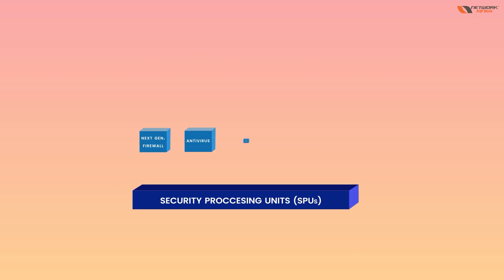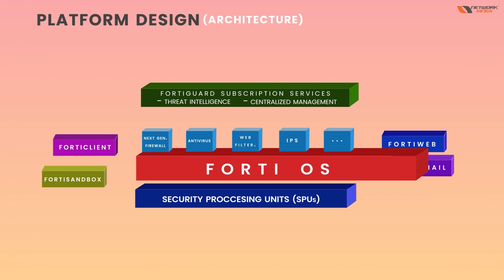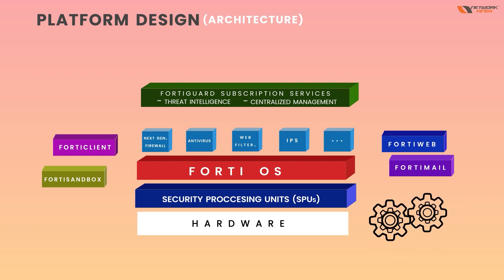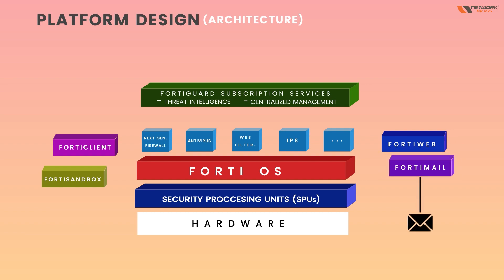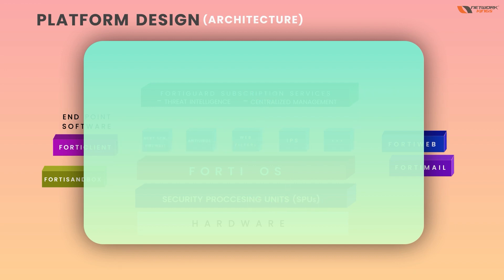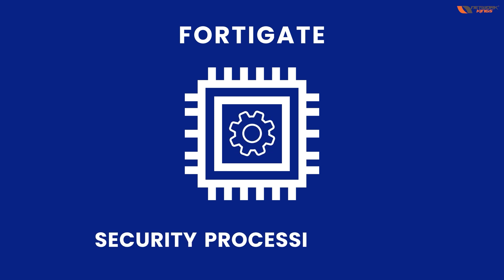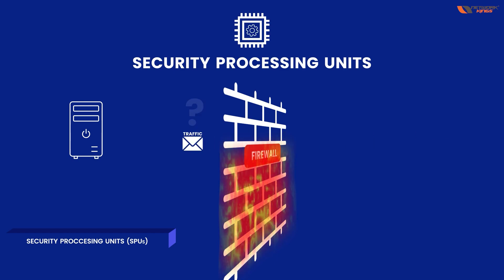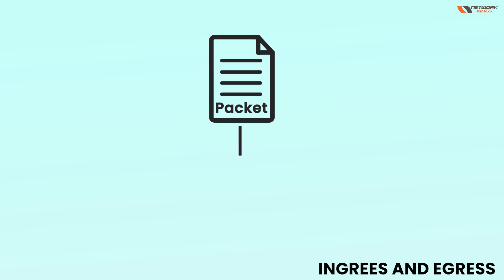Fortigate Firewall Architecture & SPU | Animation Video | Network Kings